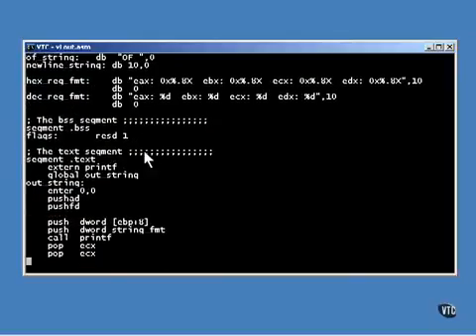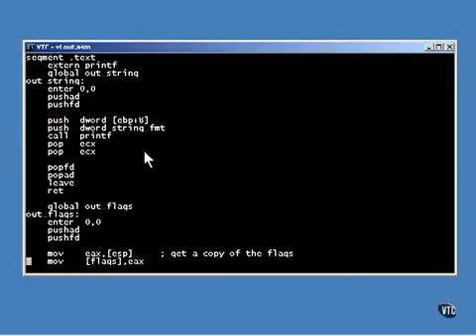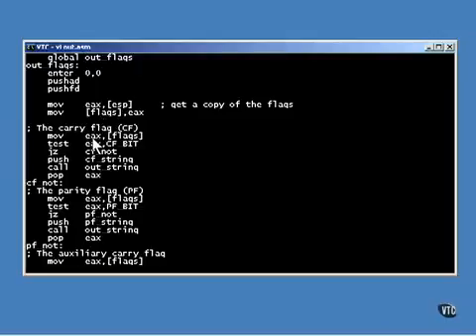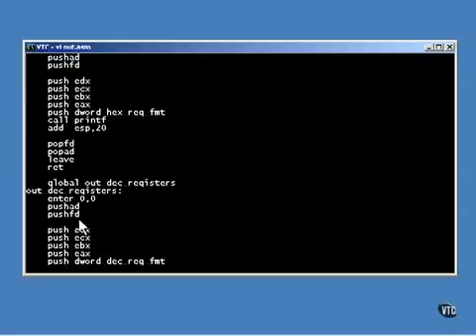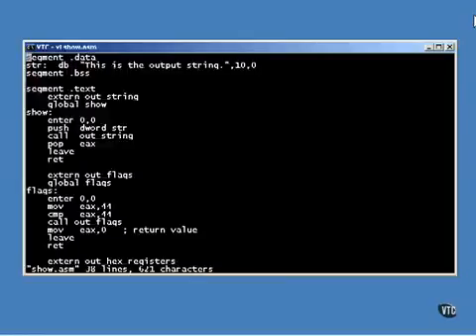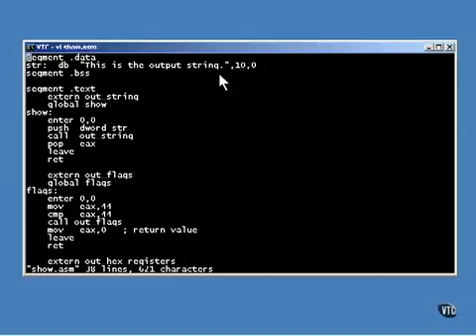05 12 Output GYh6jSgeFo